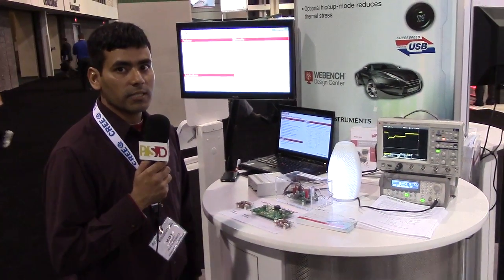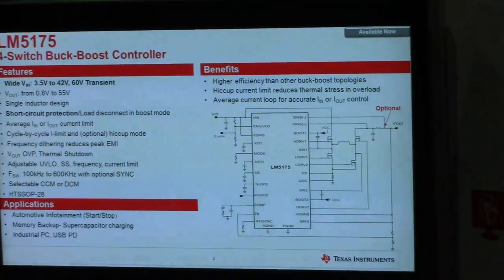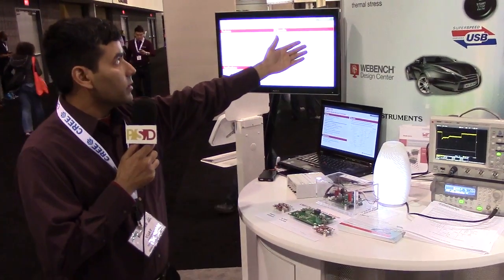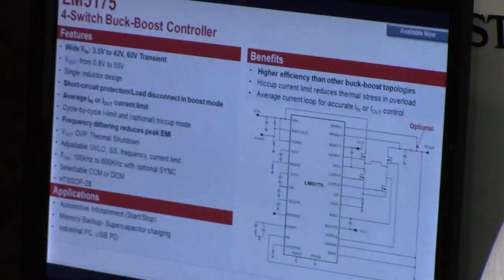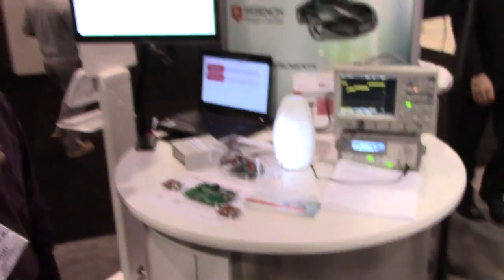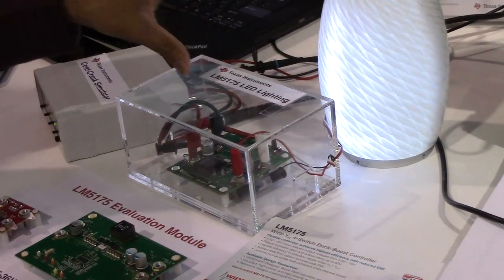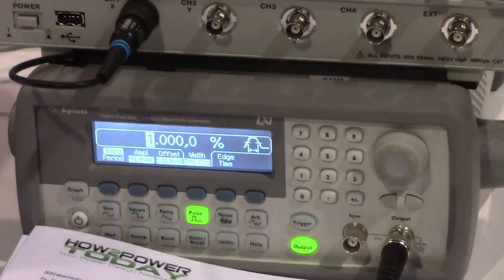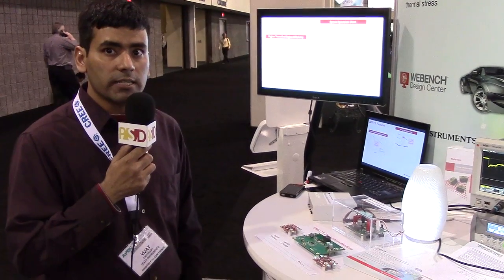TI shows their new buck-boost controller IC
In this video Texas Instruments shows their new buck-boost controller IC to Power Systems Design at APEC 2015. The LM5175 manages input voltages from 3.5 V to 42 V and regulates output voltages from 0.8 V to 55 V. This flexibility enables the controller to deliver high-performance designs for industrial and automotive applications.